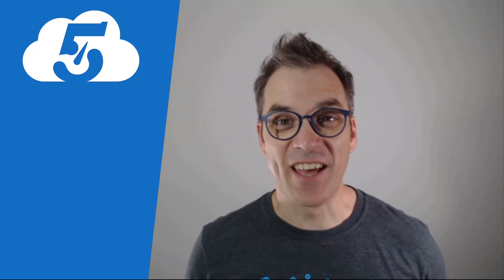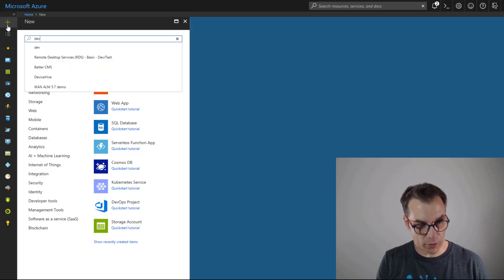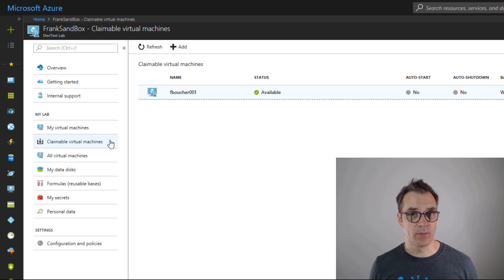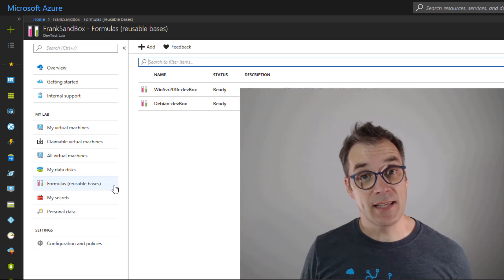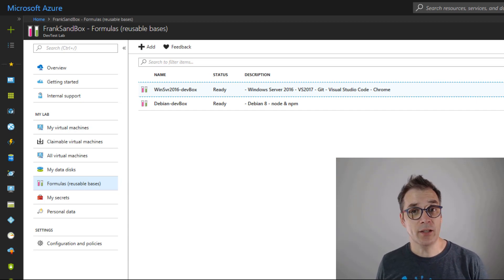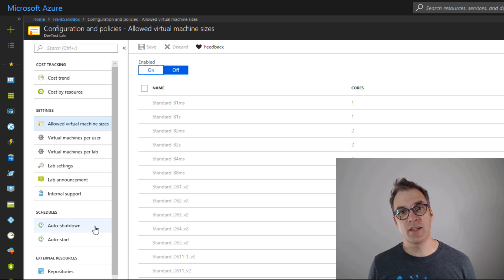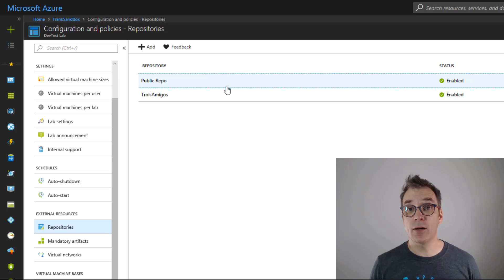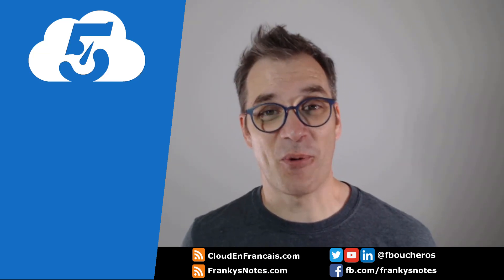An Overview of Azure DevTest Labs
In this video, we will do a tour of the Azure Devtest Labs. A little overview before going deeper.

- Camtasia 9
- Logitec C922 PRO
- Blue Snowball